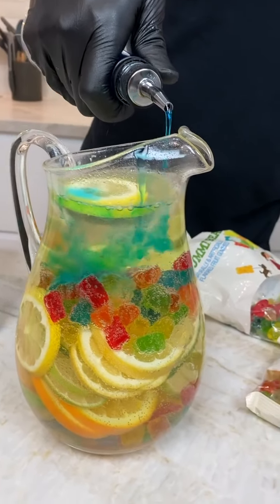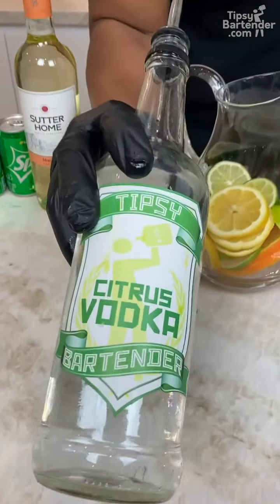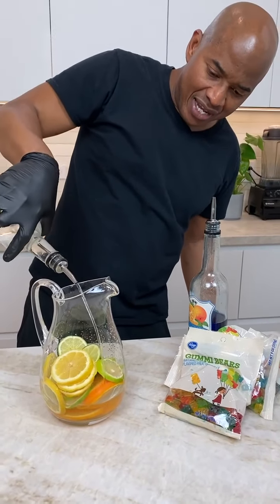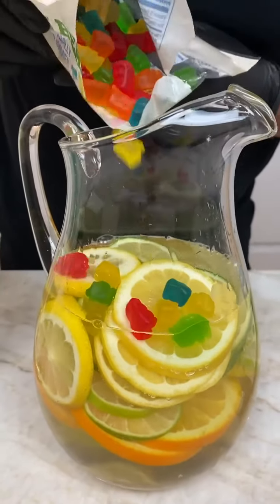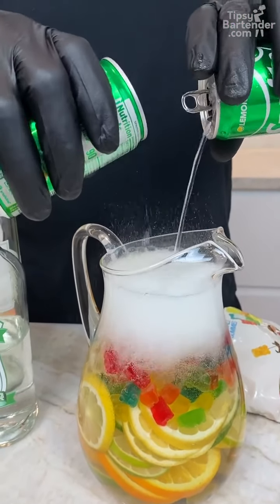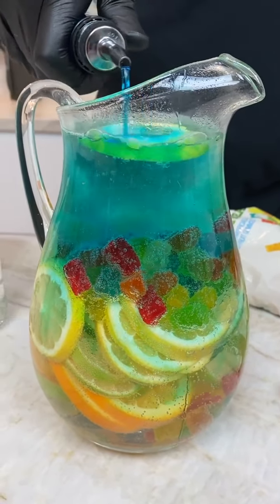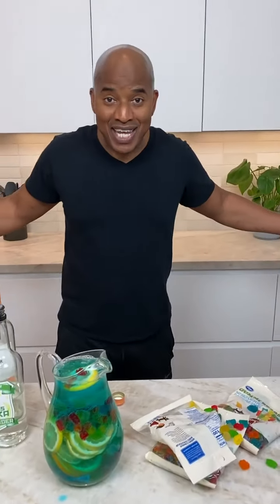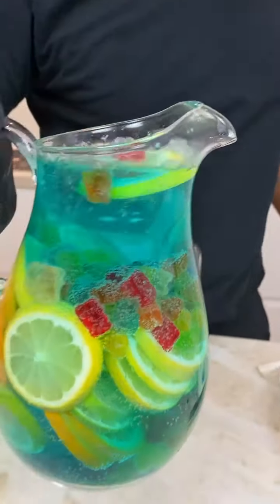The Tasty Fishbowl Sangria....😋